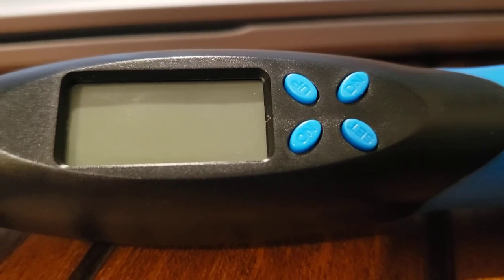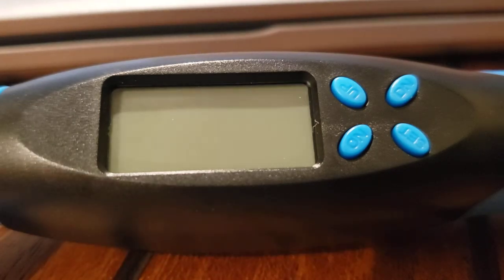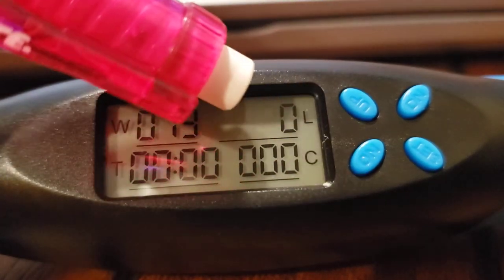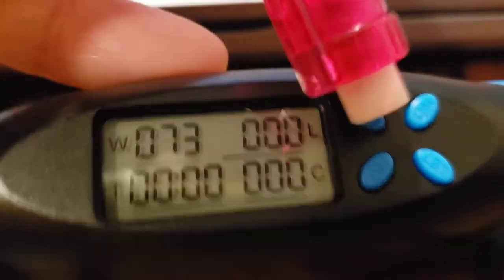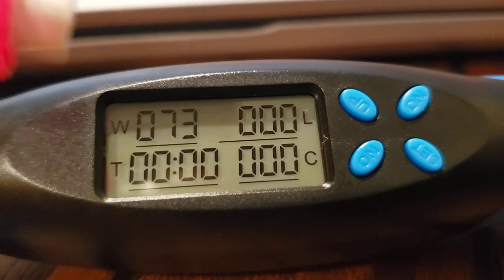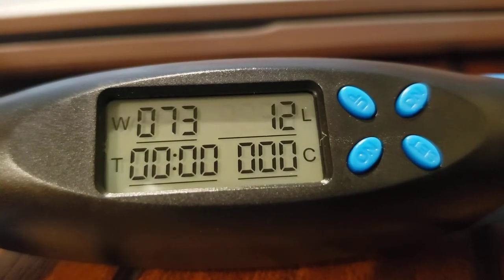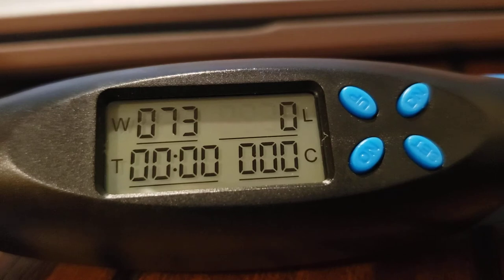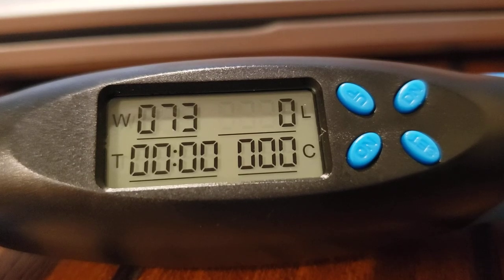Wastou digital rope review and set up.⭐⭐⭐⭐⭐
Simple visual instructions and review on how to set up your new counter rope.